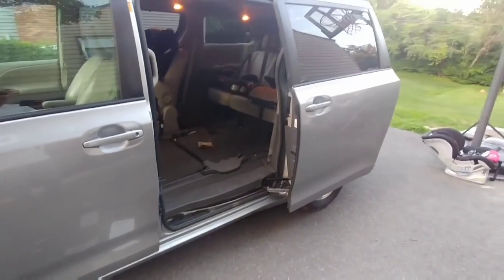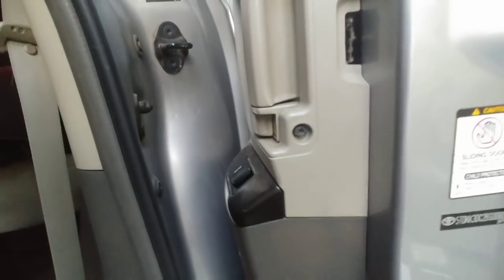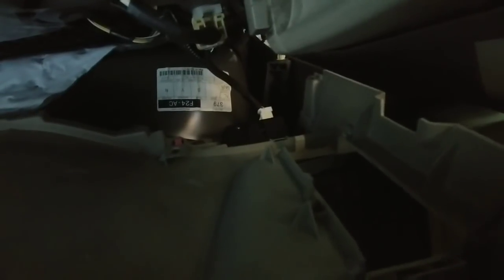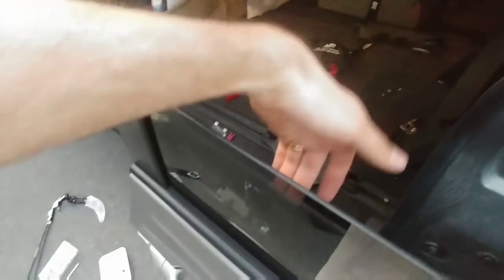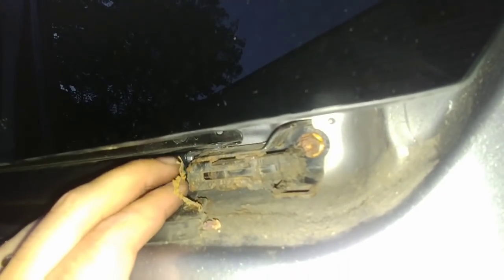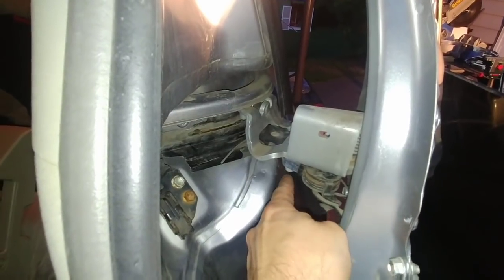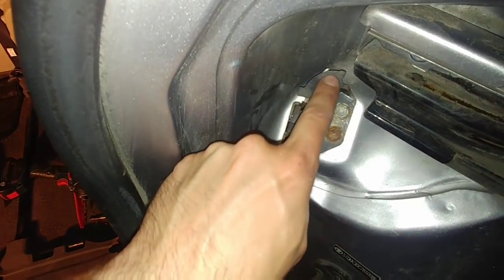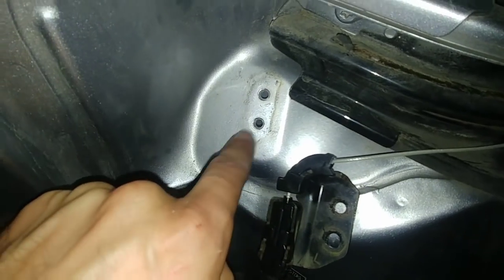2011 Toyota Sienna Sliding Door Cable Replacement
A follow up to my earlier video of the passenger side replacement. Here is a more complete step by step for the replacement process on the driver side. See my other video for part numbers. This should work for the 2011, 2012, 2013, 2014, 2015, 2016, 2017 and up vans.